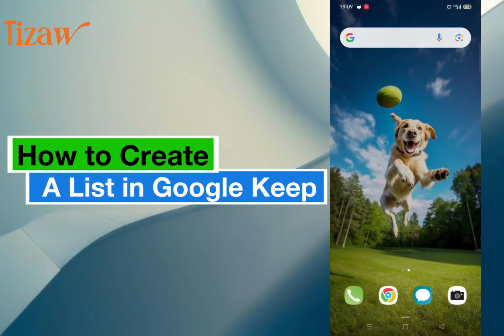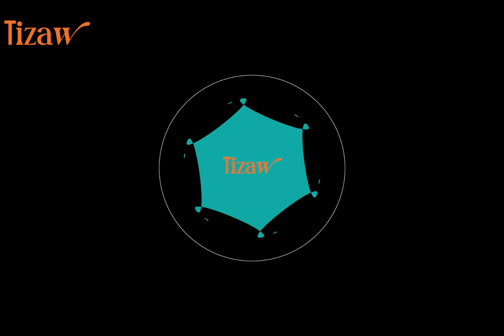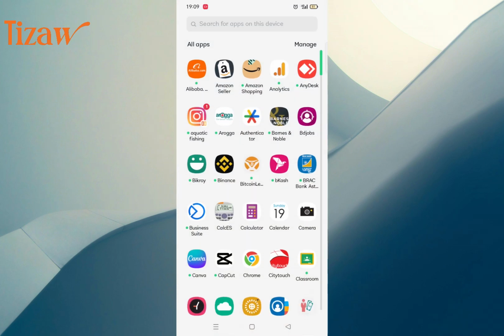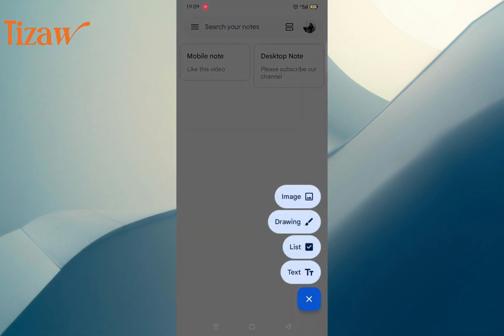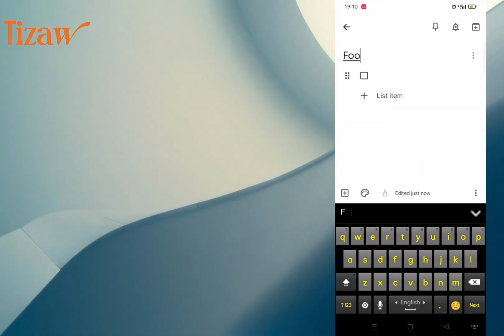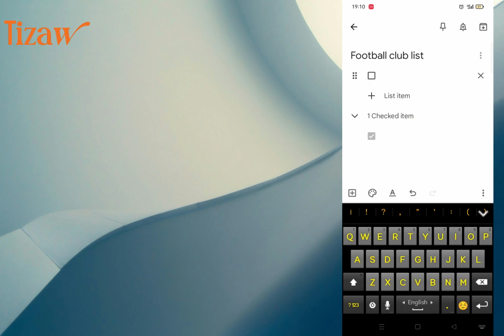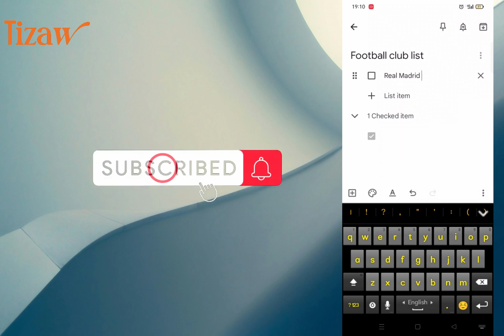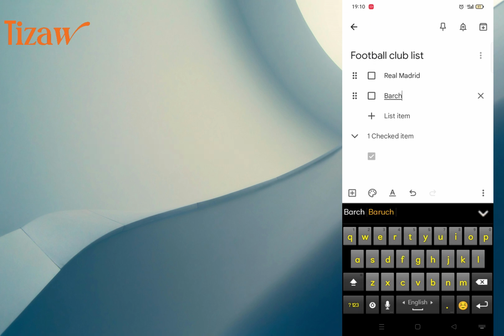How To Create A List In Google Keep In Android Phone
Discover how to easily create a list in Google Keep on your Android phone! Perfect for organizing tasks, grocery items, or personal notes. Stay productive with this user-friendly app that helps you manage your to-dos on the go. Whether you're planning your day or keeping track of important items, Google Keep makes it simple and efficient.